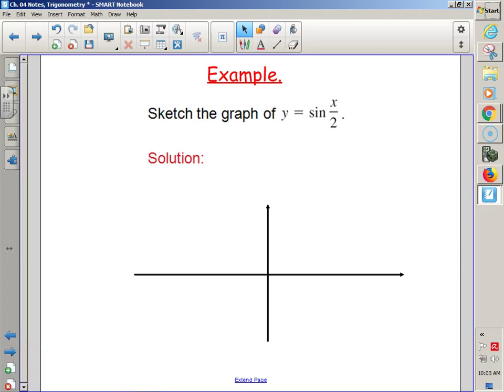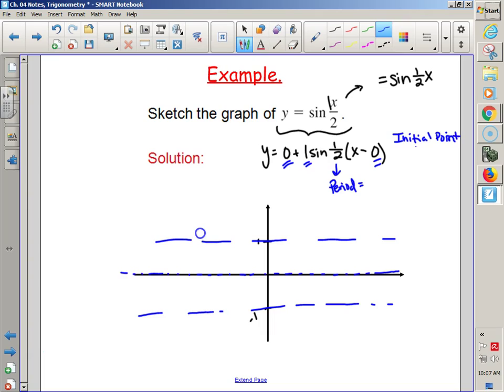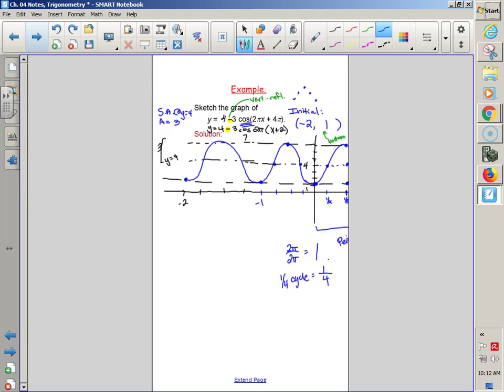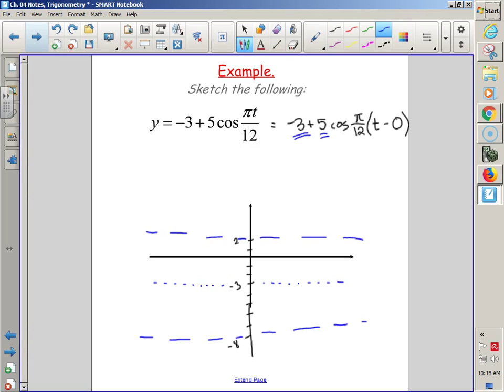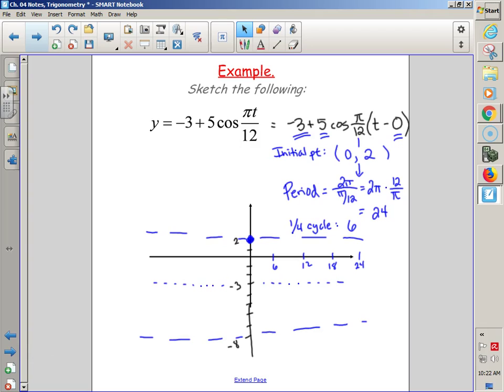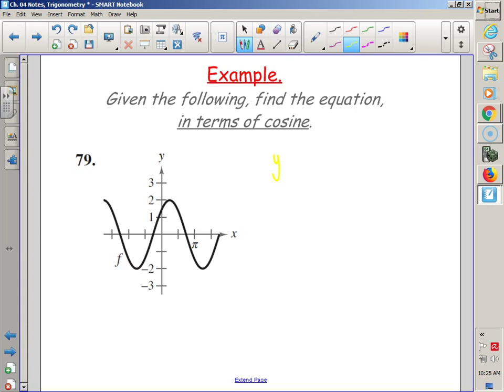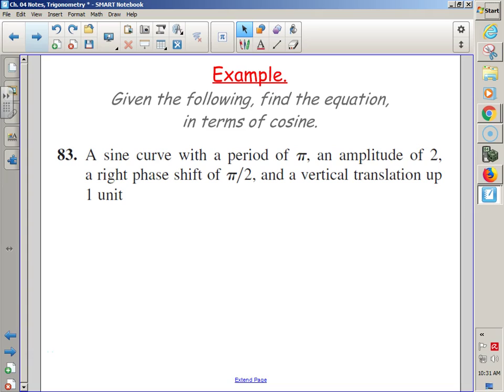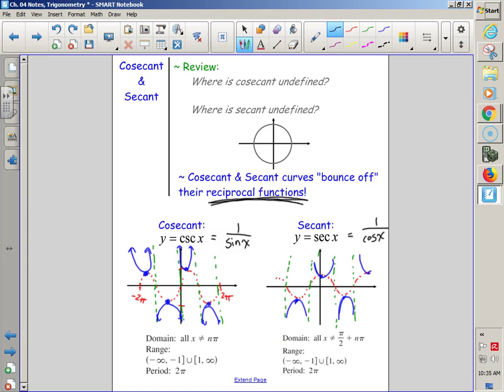Precalc 11 27 18